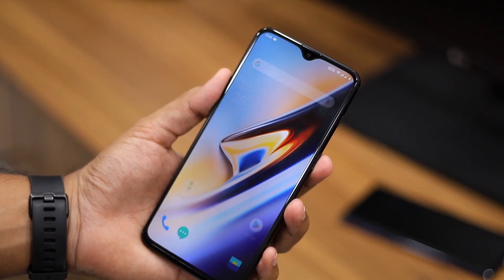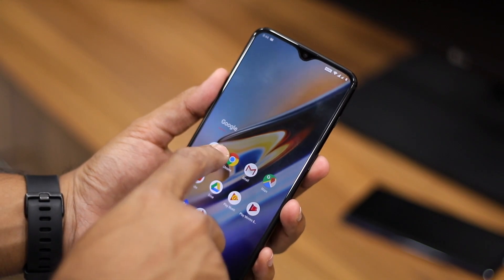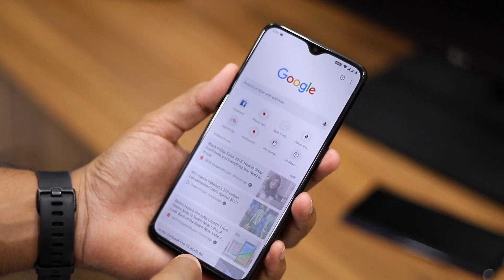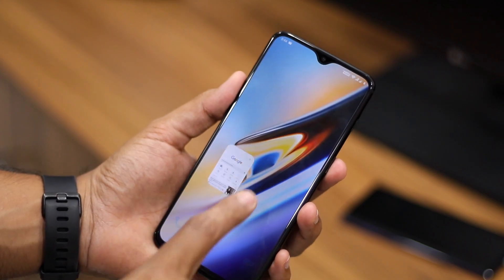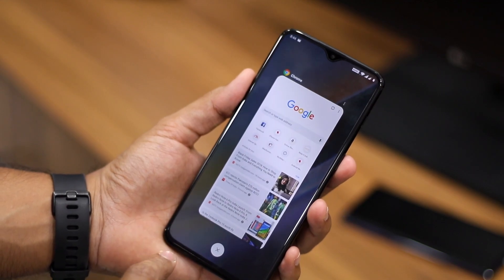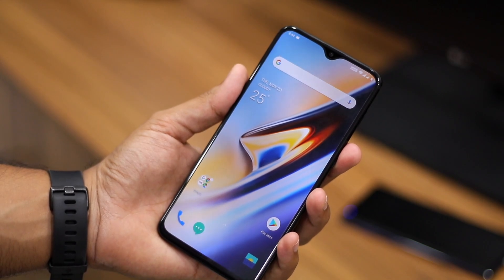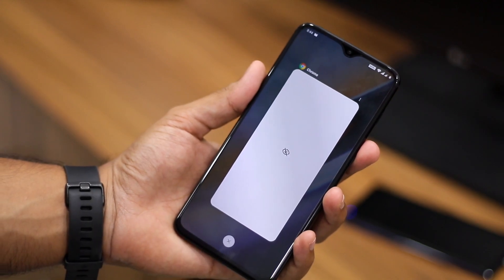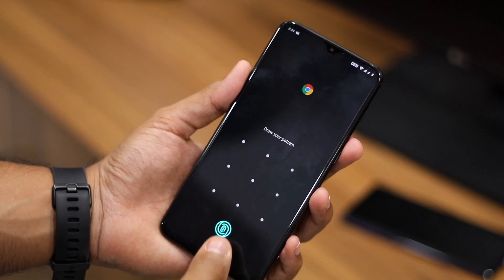OnePlus 6T: Lock Apps Using Fingerprint Scanner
Watch this video to know how you can lock apps using the fingerprint scanner on the OnePlus 6T or the OnePlus 6 running Android 9.0 Pie.